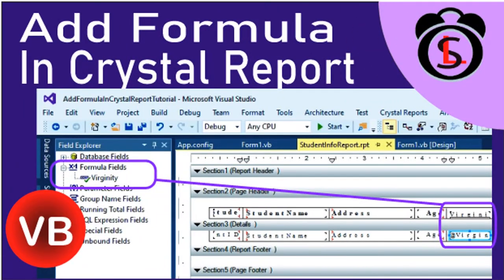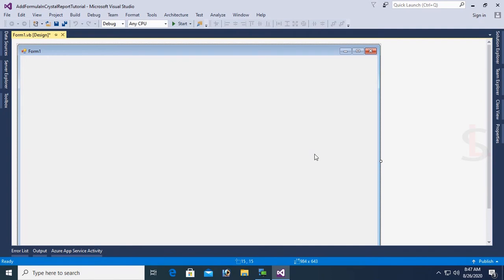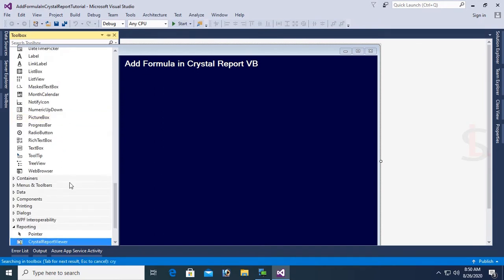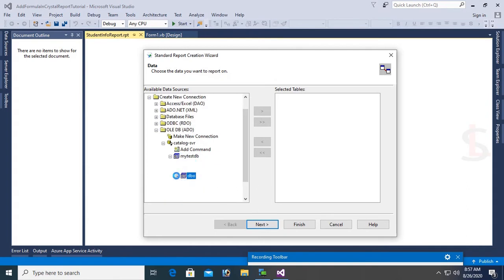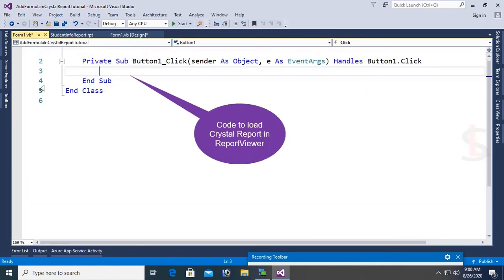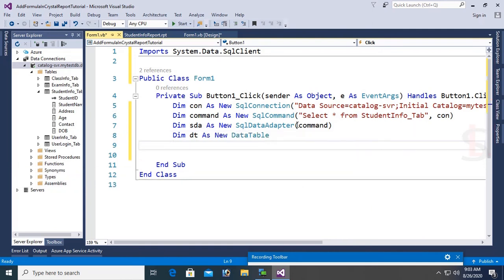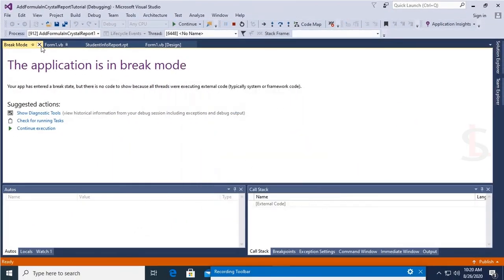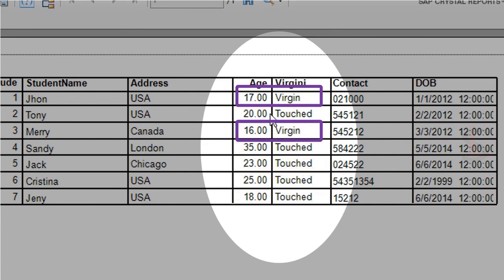VB.Net Tutorial - How To Add Formula Field In Crystal Report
This tutorial teaches you how to add formula field in crystal report using vb.net. This tutorial also covered how to add if condition in crystal report in vb.net and how to add if statement in crystal report in vb.net.
This is very easy to add formula in crystal report using vb.net windows form application and if else condition in crystal report using vb.net,
To add formula field with if else statement in vb.net windows form application just follow this steps.
1. Go to the field explorer
2. Right click on Formula Field
3. Click on New
You can edit formula field in crystal report.

how to add formula field in crystal report,
crystal report add formula field,
formula field crystal report,
how to add formula field in crystal report using vb,